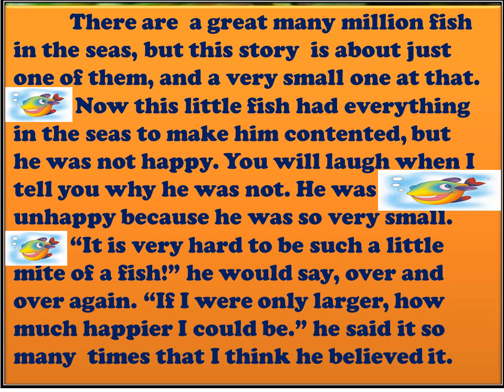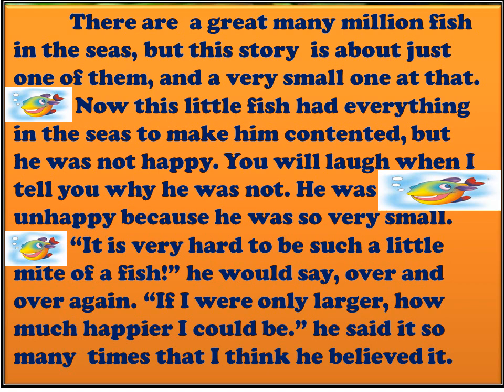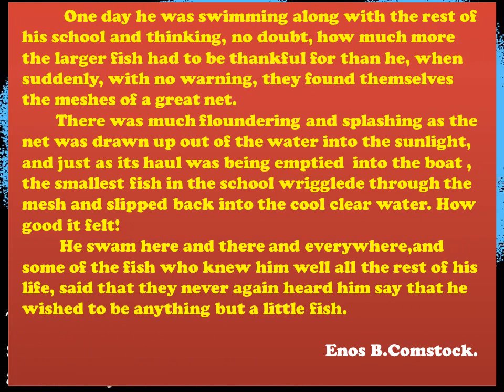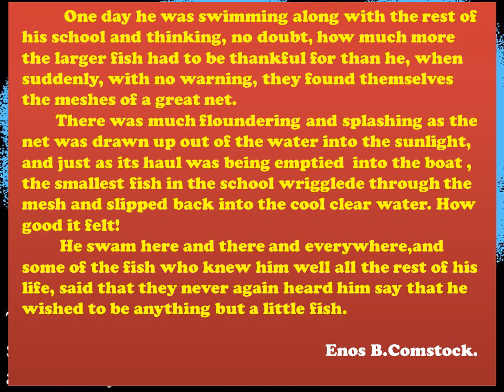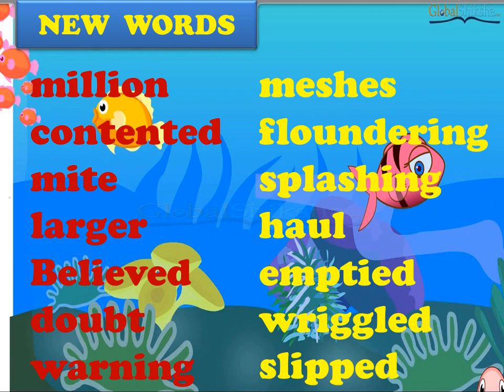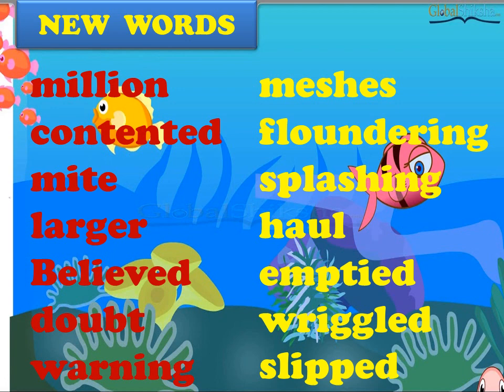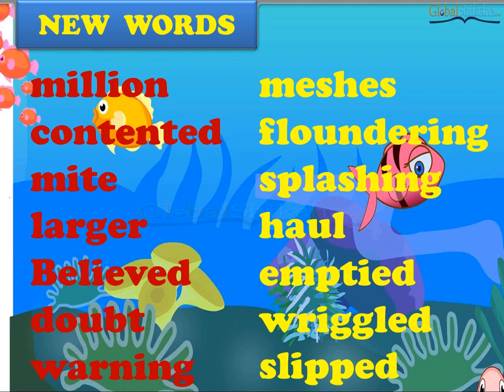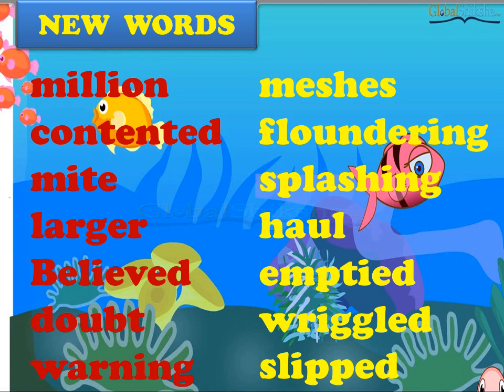CLASS III ENGLISH A LITTLE FISH STORY.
READING, NEW WORDS.